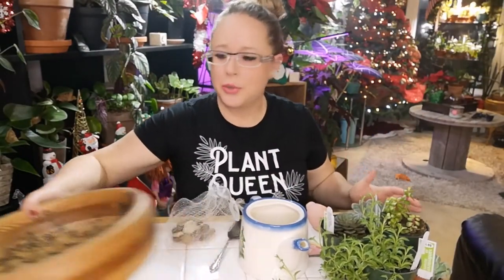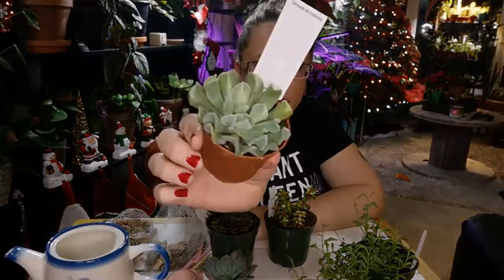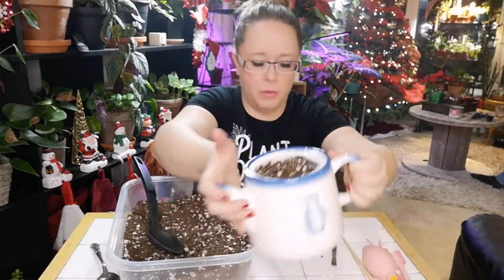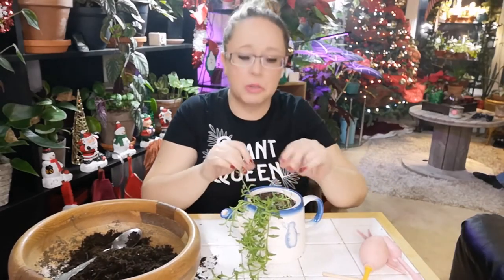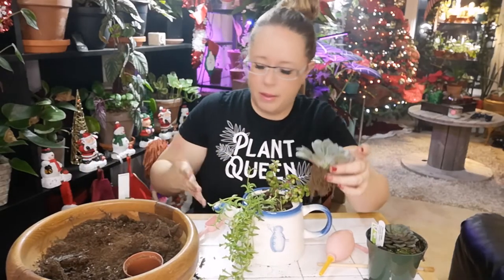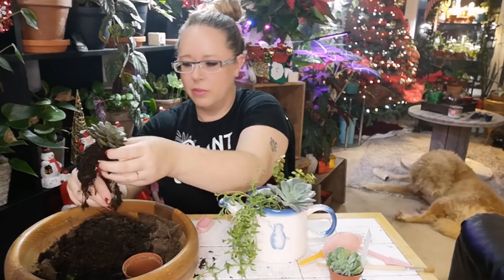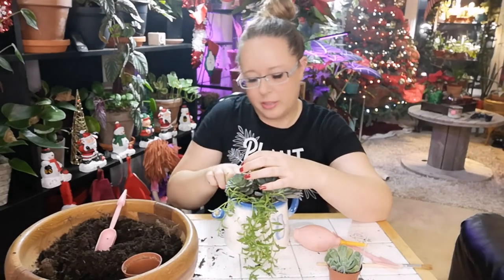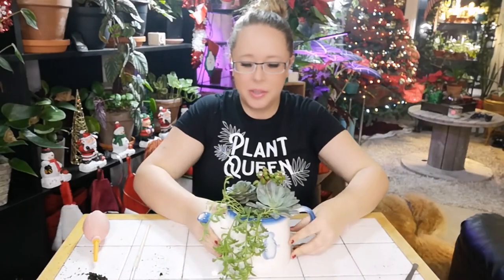Making A Succulent Planter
I made this succulent planter for my best friend for her secret santa gift to a coworker. I hope she loves it as much as I loved making it!

Also, please go check out our colab video with some of your favorite Planty YouTubers at:

🌱 Merch'ish! 😲😲😲
Please check out for my Plants Pots & What-Nots swag!

🌱🌱 Here is a list of all of the products I use.

{Humidity}

Best humidifier I've used and HIGHLY recommend!!

Here is the other humidifier that I use that is a cheaper option but works great!

My humidity monitors. Comes in a 2 pack.

ABSOLUTE BEST MISTER - I love this mister. Super fine spray!

2 Pack of Moisture Meters - These are a MUST HAVE for any plant collector

{Lighting}

Panel lights that are on my metal racking. These are the BOMB!!

LED Grow Lights Sunlike - 3 head

Simple Deluxe Clamp Lamp Light - I have re-purchased these 4 times and have 6 of them! LOVE THEM!!

Here are the bulbs I use in my clamp lights. They work amazing and are the best ones I've found (I've tried a lot!!)

{Feeding}

Worm Castings - Great organic fertilizer for long lasting feeding

Miracle-Gro Orchid Plant Food Mist - I use this for my Hoyas.

Marphyl Marine Phytoplankton Organic Fertilizer:

{Organizing}

5 tier metal shelving unit:

{Planters & Decor}

I get asked about these ALL THE TIME! Little wall bulbs for propagation.

White Self Watering Wall Planters. Great for folks with limited floor space!

Ceiling Hooks for hanging my macrame hangers

5 Tier Greenhouse!!

{Pest Control}

Miticide - Great for all kind of pests!

Grub Grenade - My little mite assassins!!

Insecticidal Soap

Blue Sticky Traps for Thrips